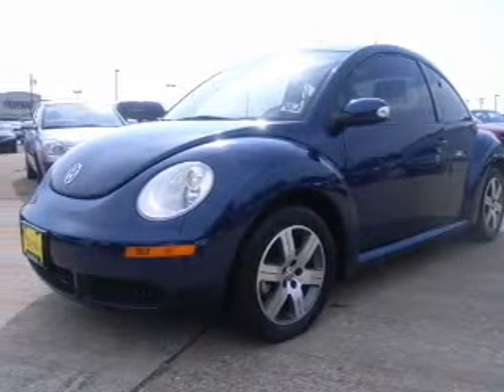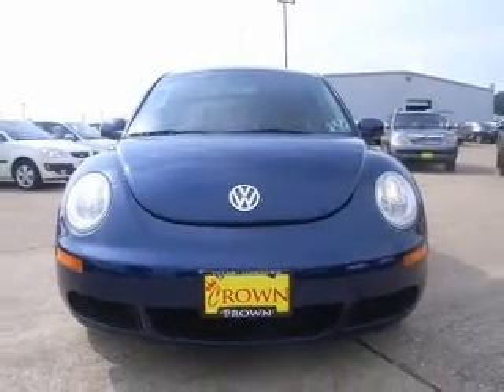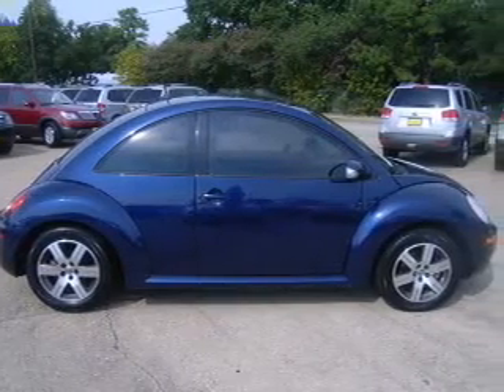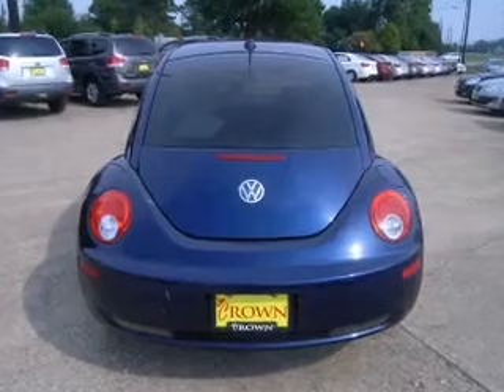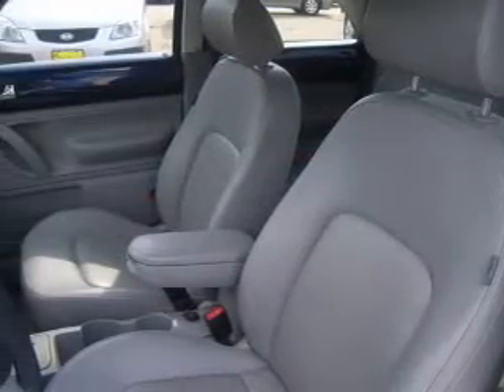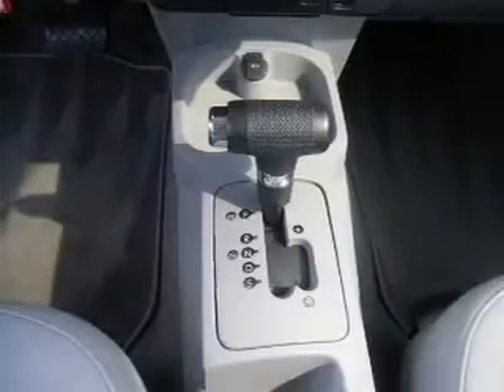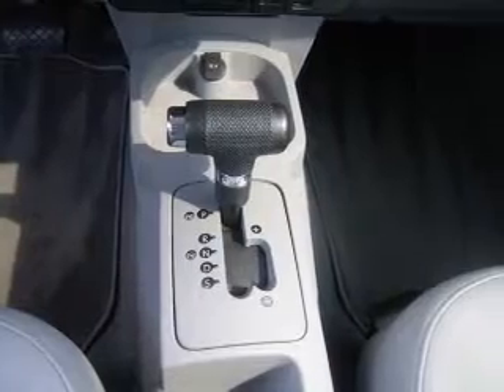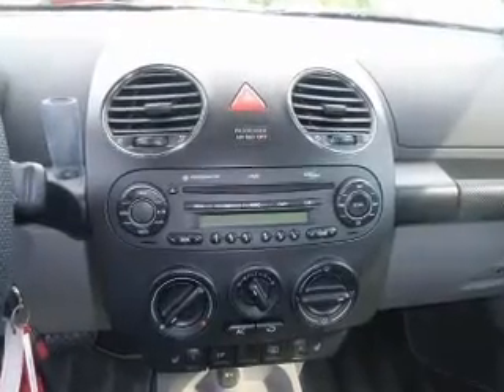2006 Volkswagen Beetle Tyler TX 75703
Year: 2006
Make: Volkswagen
Model: Beetle
Engine: 1.9 liter inline 4 cylinder 8 valve
Trans.:
Exterior: Blue
Miles: 79094

Crown Motor Company
4818 Troup Hwy